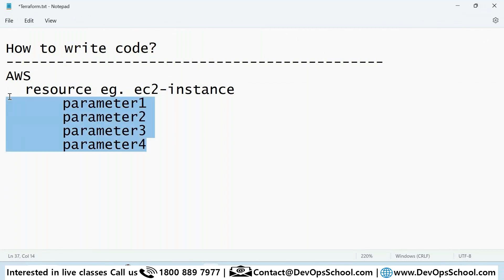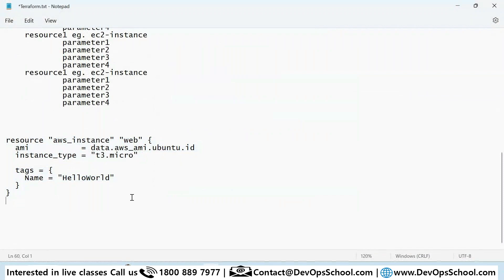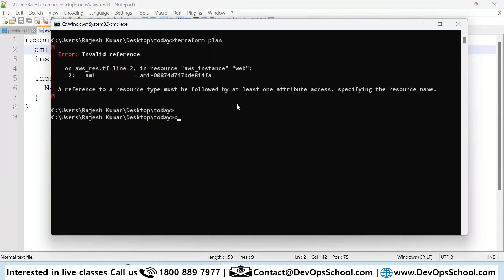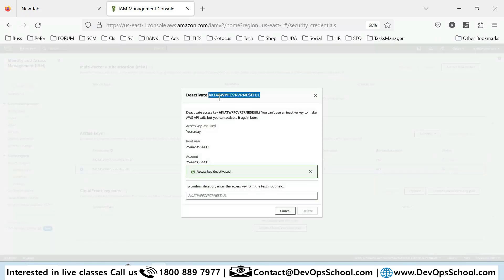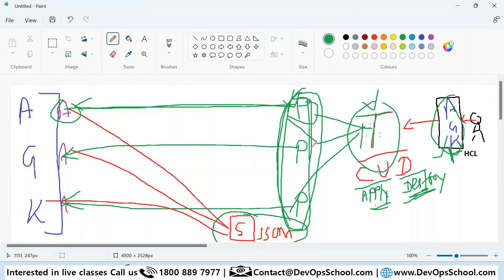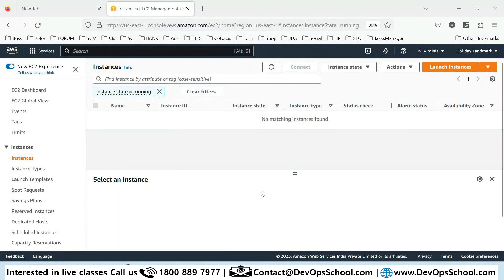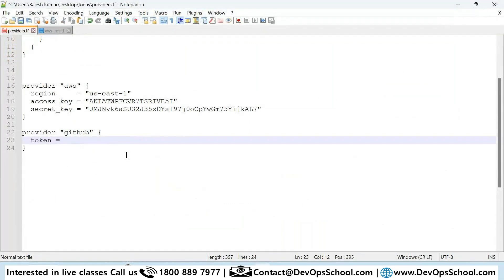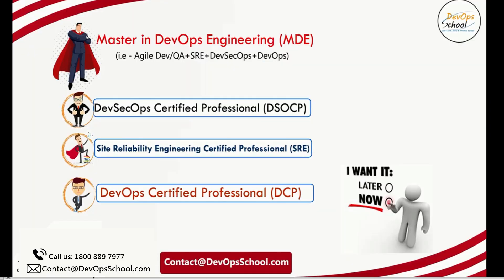Terraform Fundamental Tutorial 2023 | Part - 02/04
In this video tutorial, we are going to teach you about Terraform which is quietly revolutionizing DevOps by changing the way infrastructure is managed and making it faster and more efficient to execute DevOps projects.
After going through this tutorial I promise you that the concept and understanding of the Terraform will be absolutely clear to you.

📚 Following are the topics covered in the video:
 👉 Introduction
 👉 What's the Scenario?
 👉 Terraform Components
 👉 Demo Time!
 👉 pdating Your Configuration with More Resources
 👉 Introduction
 👉 Terraform State and Update
 👉 What's the Scenario?
 👉 Data Type and Security Groups
 👉 Demo Time!

How to join Channel Membership:-

1. DevOps Certified Professionals (DCP)

2. Site Reliability Engineering Certified Professionals (SRECP)

3. DevSecOps Certified Professionals (DSOCP)

4. Master in DevOps Engineering (MDE)

5. Kubernetes Certified Administrator & Developer (KCAD)

6. GitOps Certified Professional (GOCP)

7. Master in Observability Engineering (MOE)

8. MLOps Certified

9. DataOps Certified Professional (DOCP)

10. AiOps Certified Professional (AIOCP)